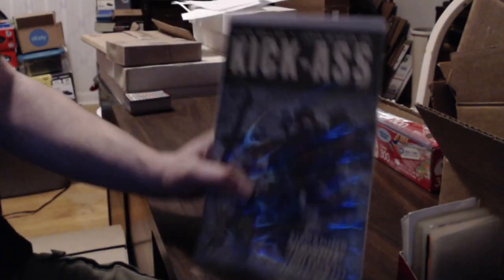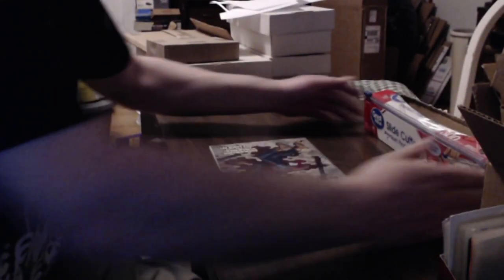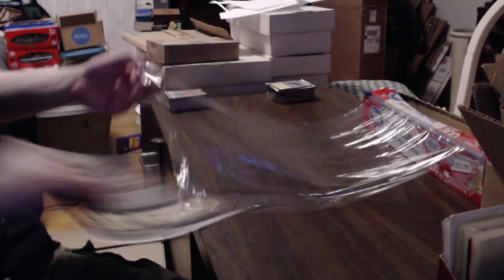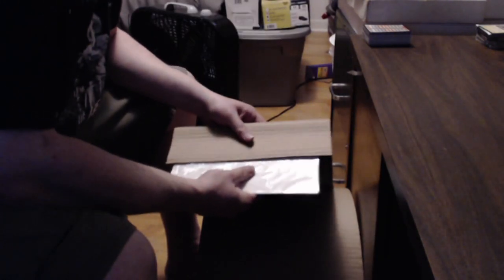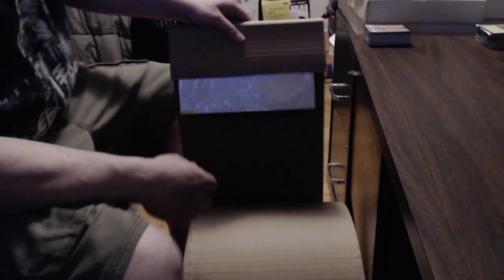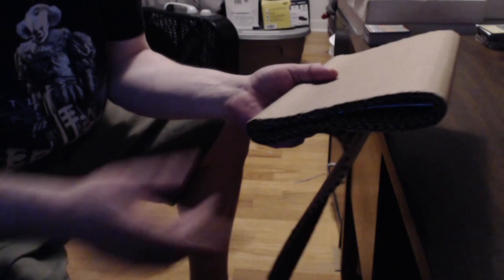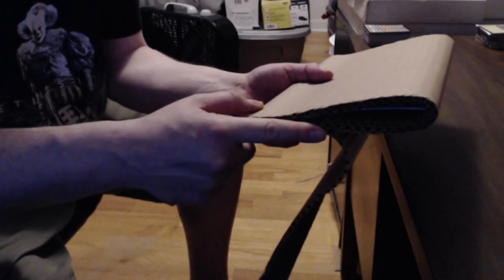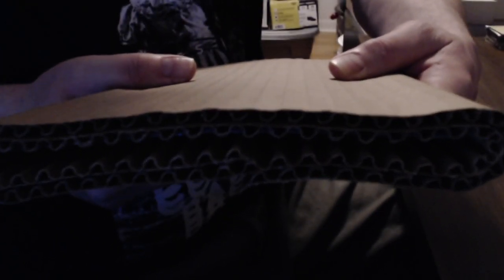How To Ship A Single Comic Safe & Cheap For Ebay & Amazon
A quick explanation about how to ship a single comic using the "book burrito" method.
Buy something on Ebay through this link to support me, also works as a discount for my store!
A Flute Corrugated Card board
My Camera
My Mic
Mic Accessories
My gaming mouse